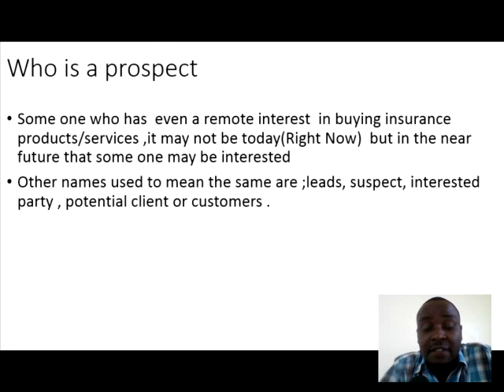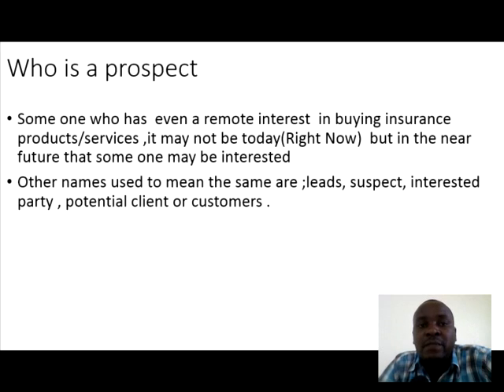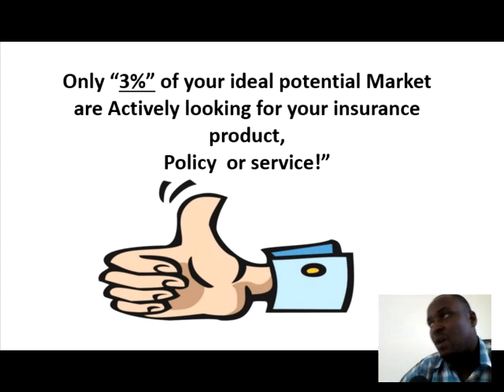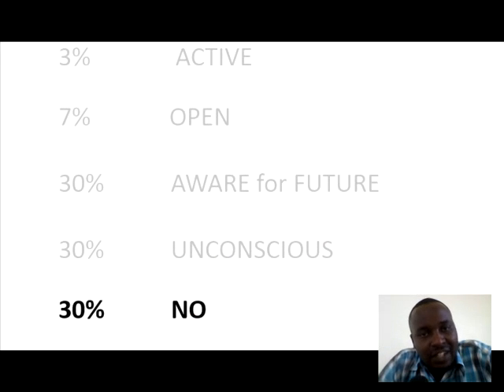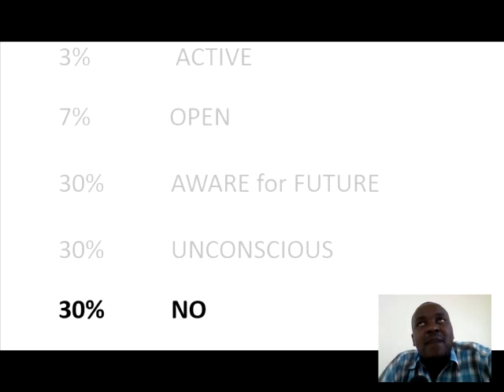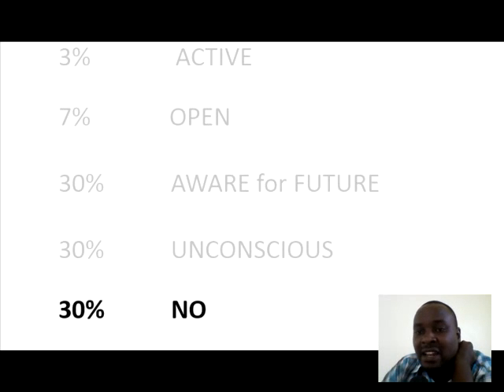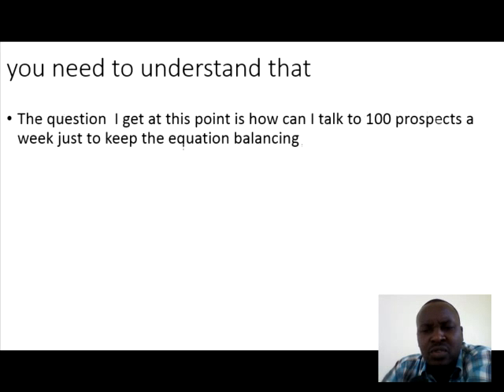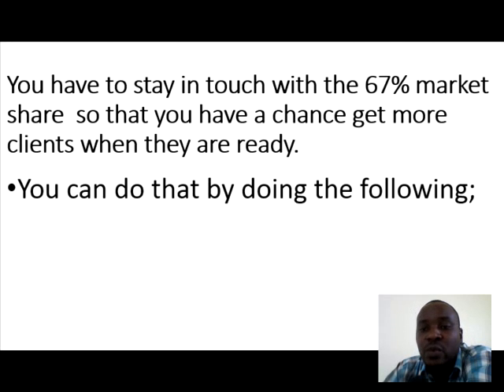Generating prospects to buy your product or services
Looking for clients to buy your product or services here is how you find them